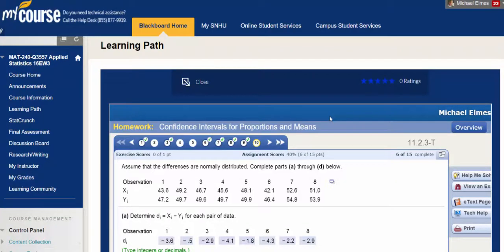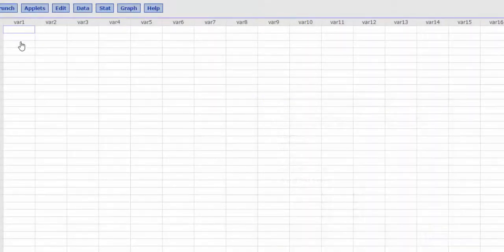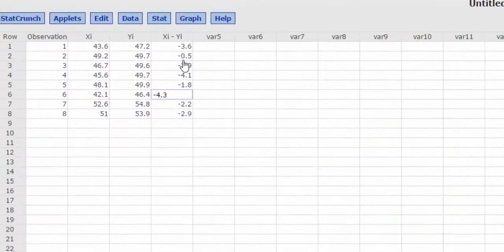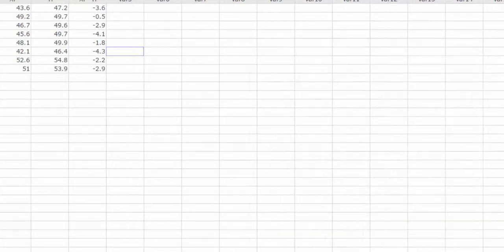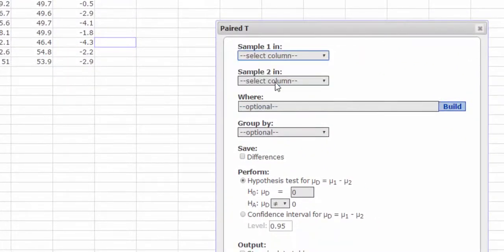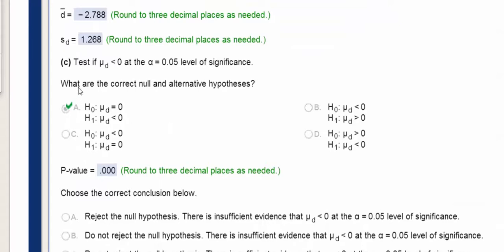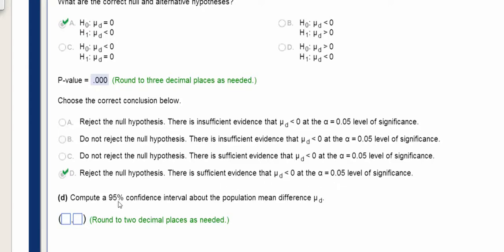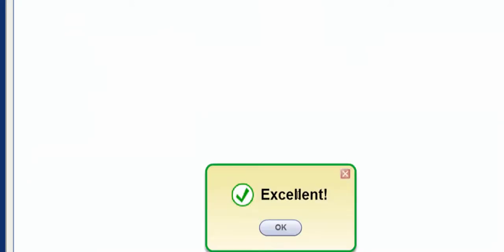StatCrunch Matched Pair Data Hypotheses and Confidence Interval Sec 11.2 page 544